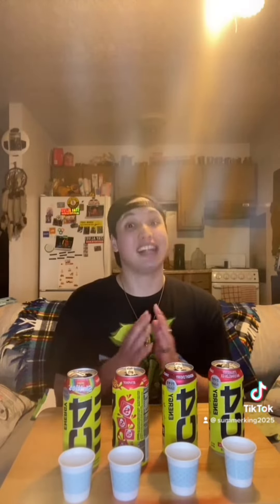Taste Testing: Zero Sugar Energy Drink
For today’s video I’m going to be trying some Zero Sugar C4 Energy Drink.

1740 E Stroop Rd
Kettering, OH 45429